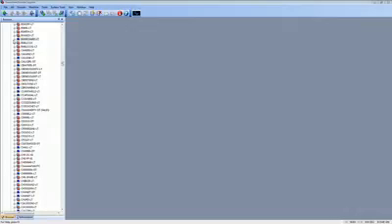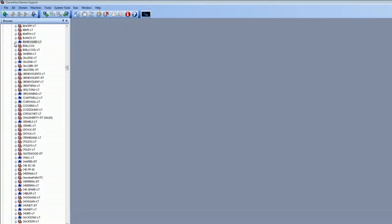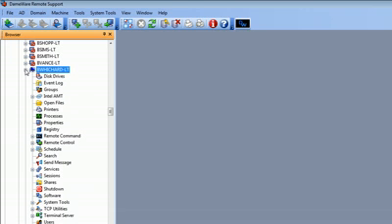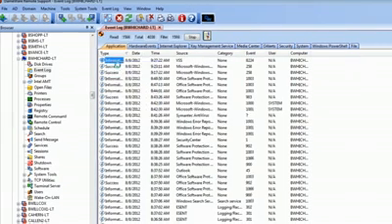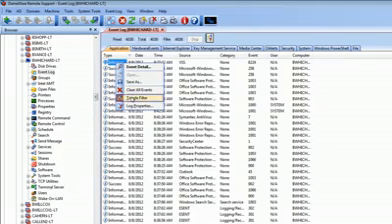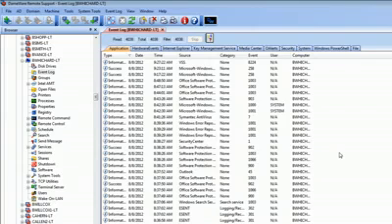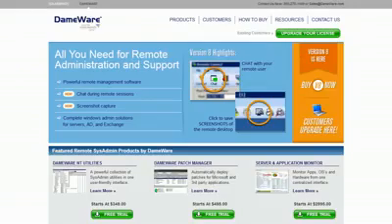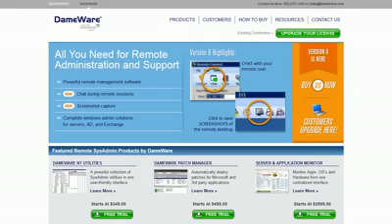Find Windows® Event Logs with DameWare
Learn how you can use DameWare Remote Support to view and manage the Windows Event Log on remote systems.